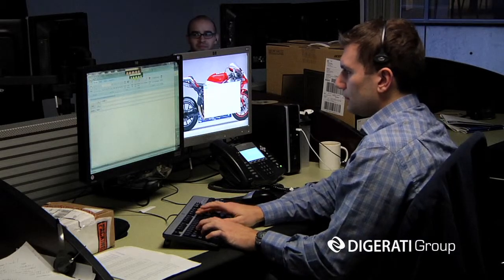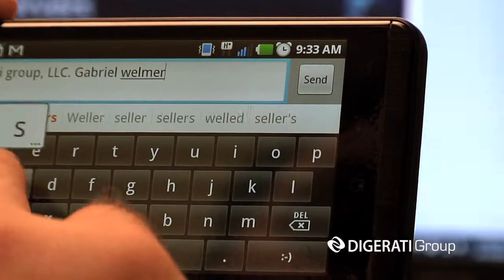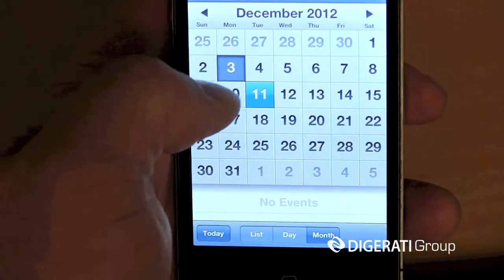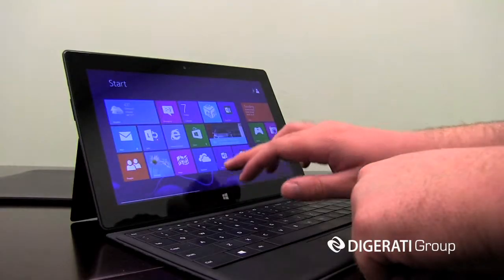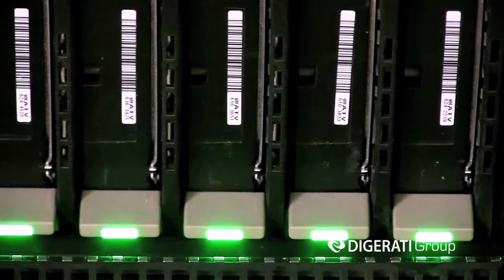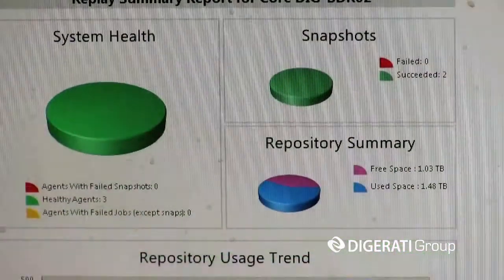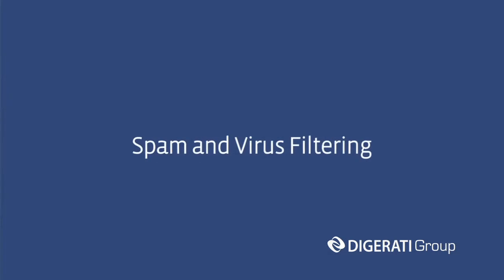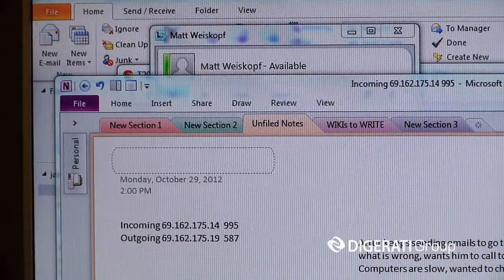Digerati Group Hosted Services